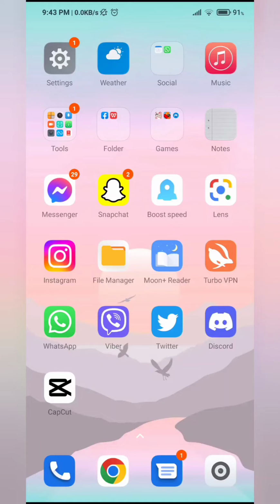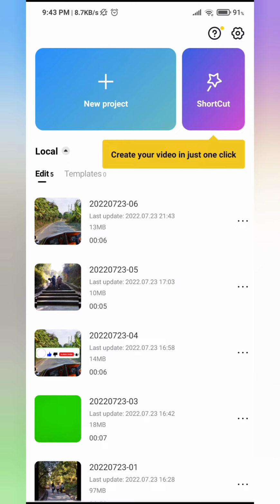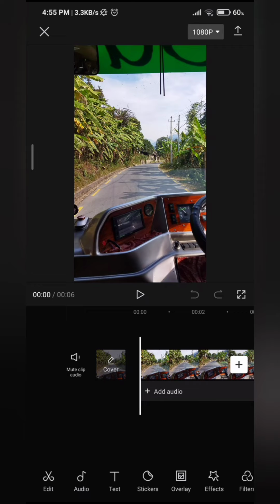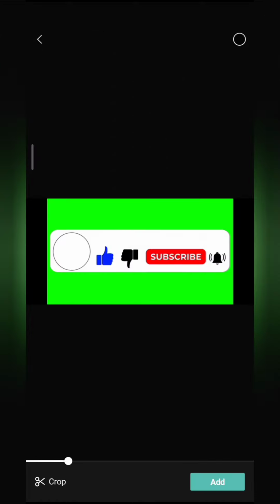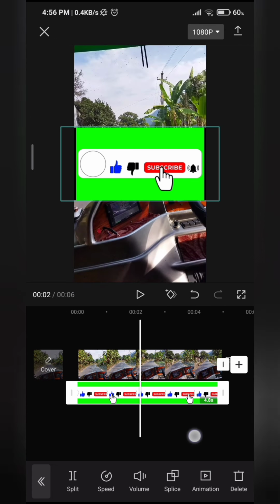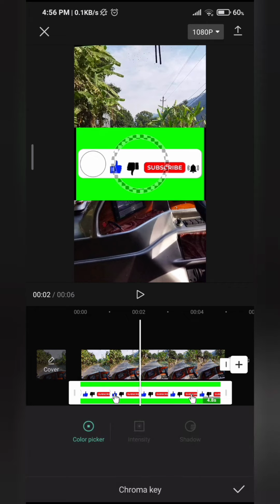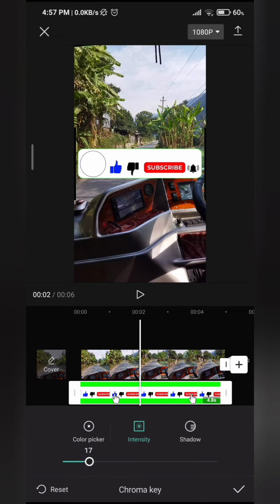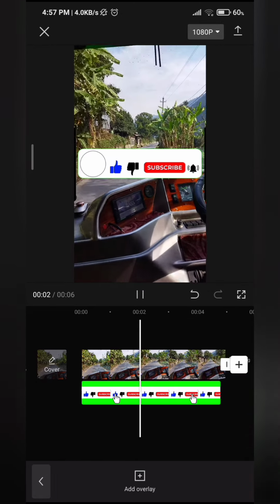How to use green screen on CapCut | How to edit green screen in CapCut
In this video, we show you how to use green screen on CapCut. This is a great way to add special effects to your videos and make them look more professional.

We'll be showing you how to edit green screen in CapCut. This is a great way to remove the green background from your videos and replace it with something else.

00:00 Introduction
00:12 How to use green screen on CapCut
00:49 Add green screen
01:37 Use Chroma key